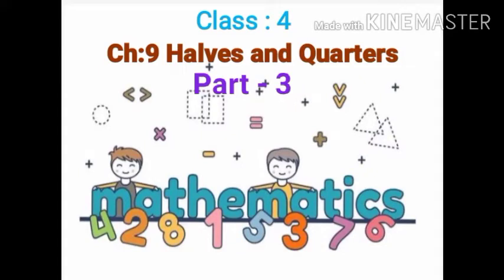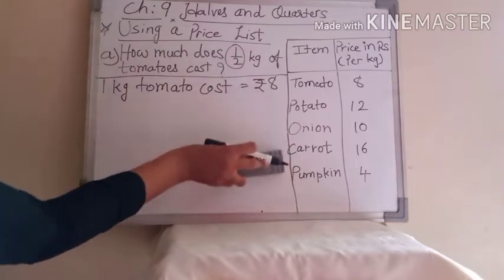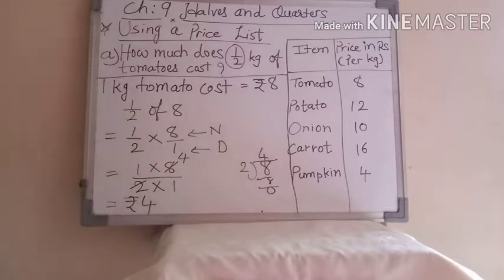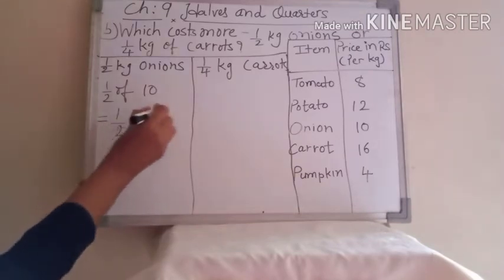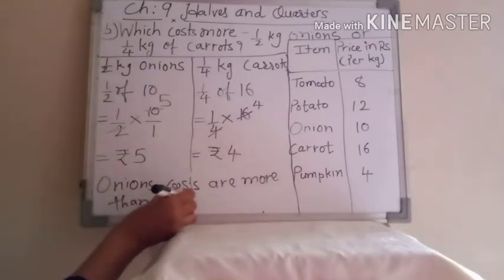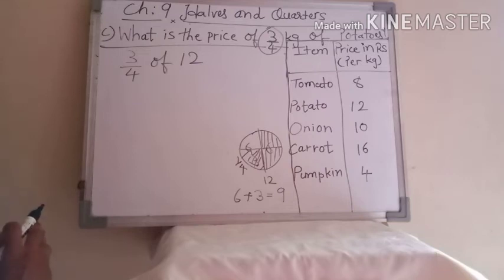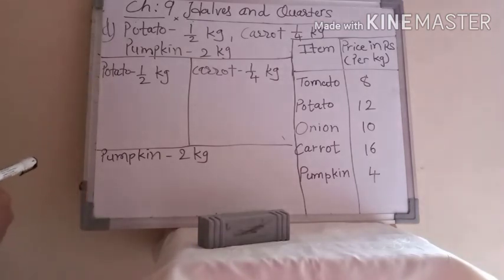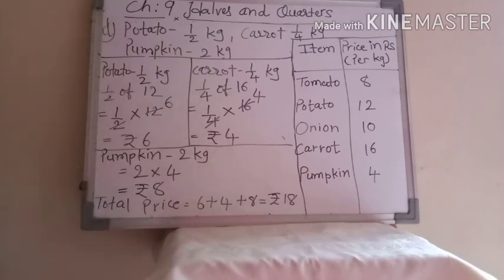Math_class4_ch9(Halves and Quarters)_part 3